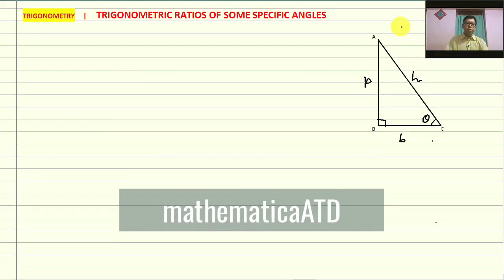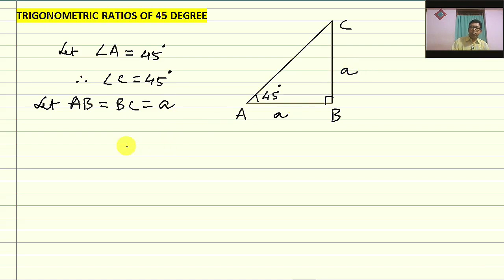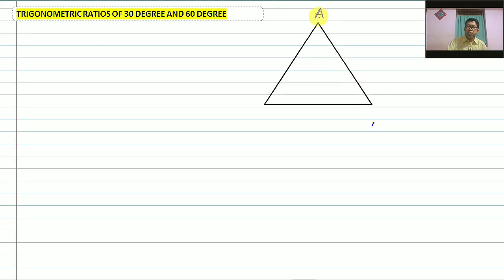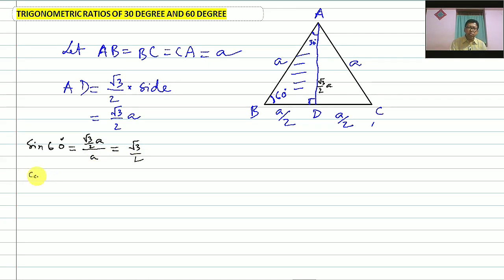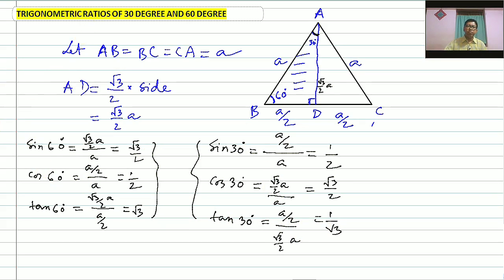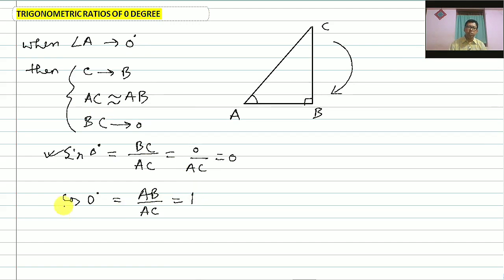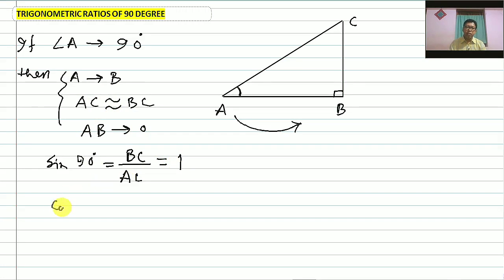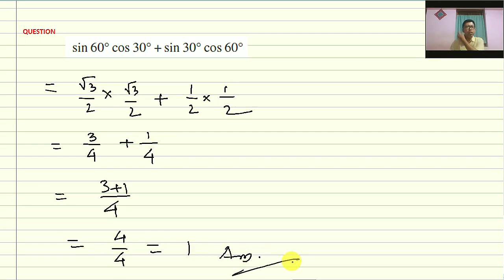Trigonometric Ratios of Angles | Class 10 | Mathematics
Trigonometric Ratios of Angles | Class 10

Proper knowledge of mathematics must provide many opportunities for problem solving relevant challenging questions, for concept building and connection with curriculum and real World situations. These videos may help the students and maths loving fans.